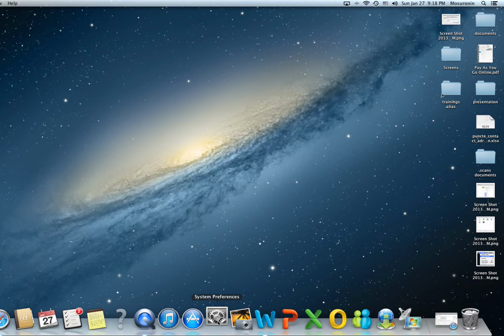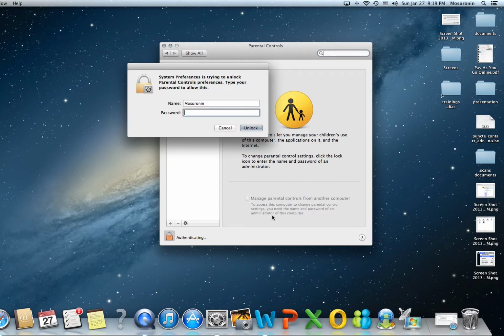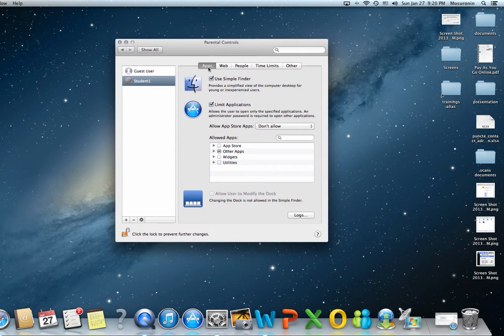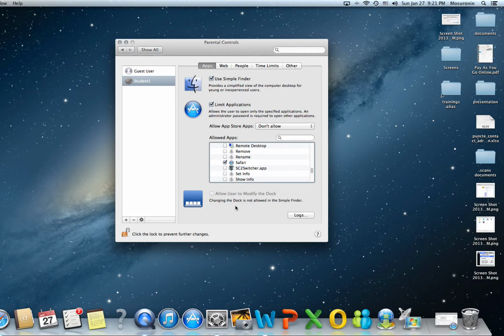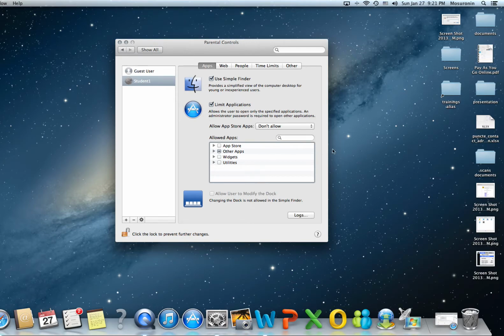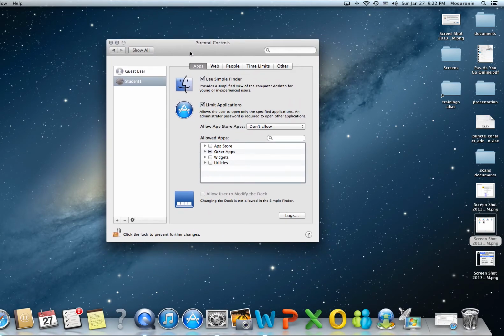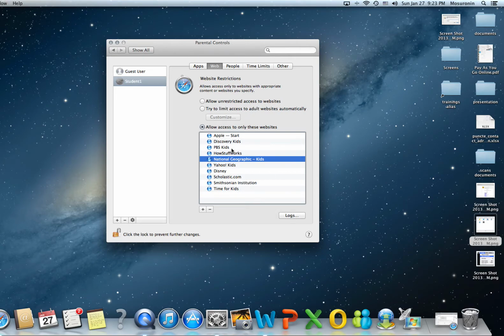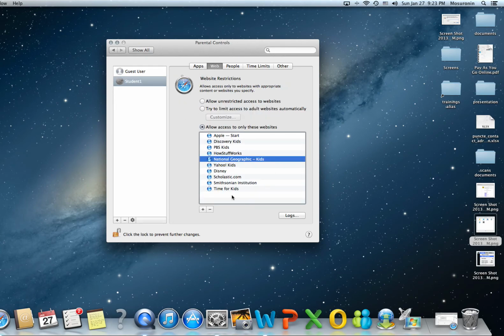MAC OS X Parental Controls I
Using Parental Controls for administration in MAC OS X